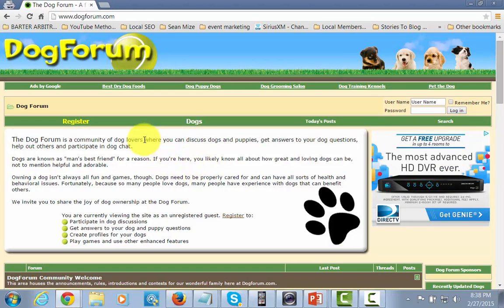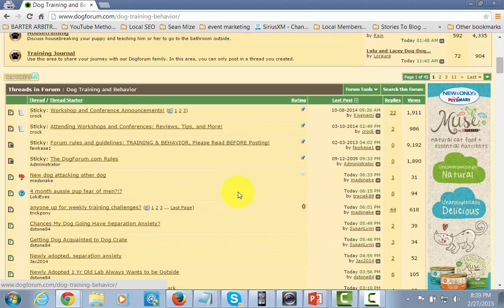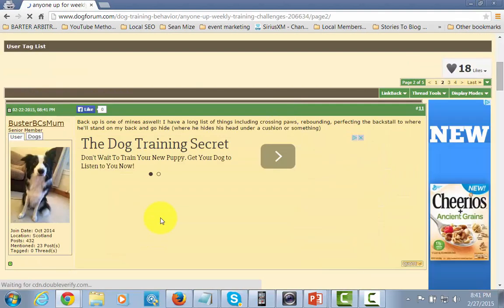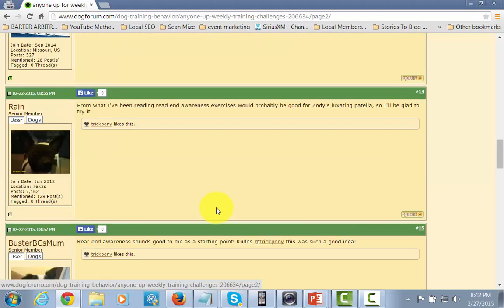Easy Affiliate Commissions Video Training Course